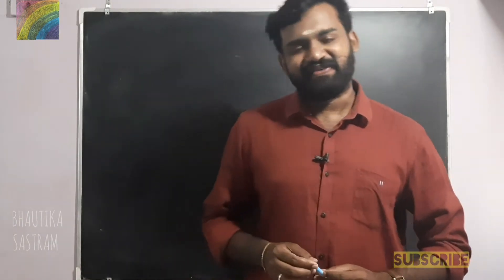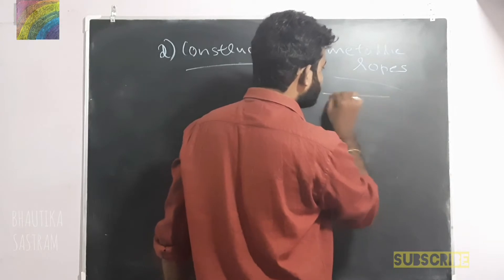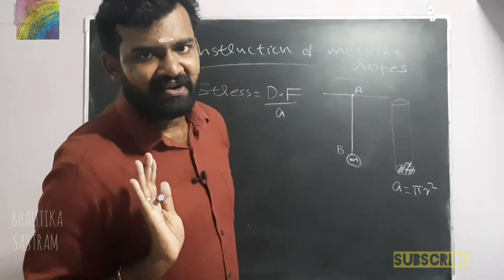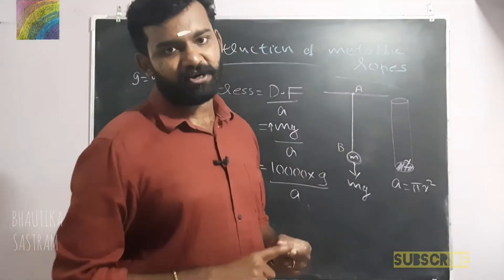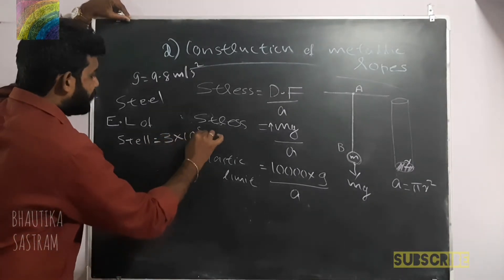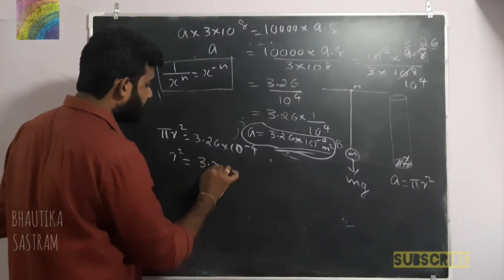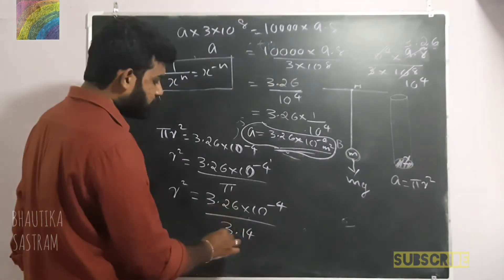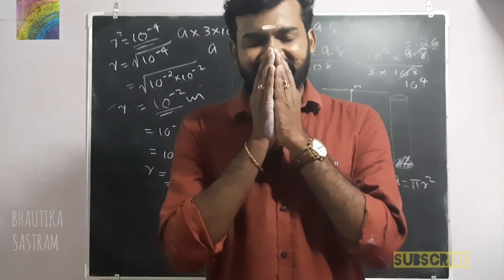Properties of Solids|Part 7|Class11|Physics|Application of Elasticity|Construction of Metallic Ropes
Malayalam Lecture on Construction of Metallic Ropes. Beneficial for Plus One Science students.

Topics in this part: Applications of Elasticity, Construction of Metallic Ropes

Notes and Solutions to Problems will be uploaded shortly.